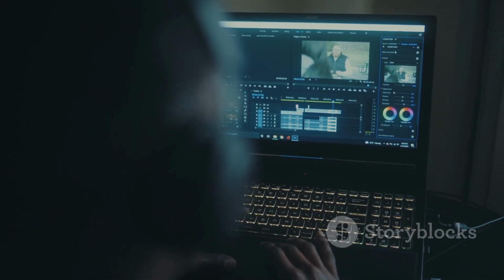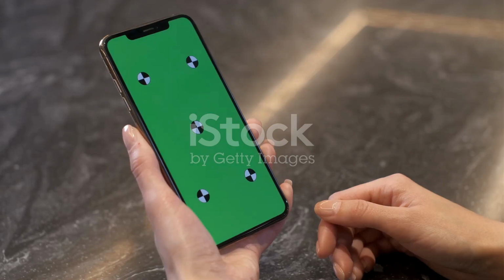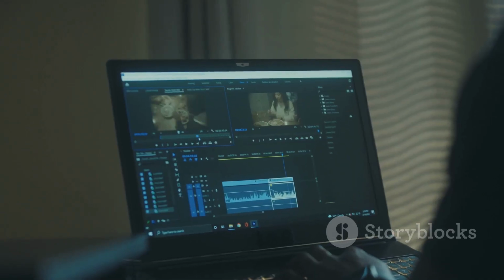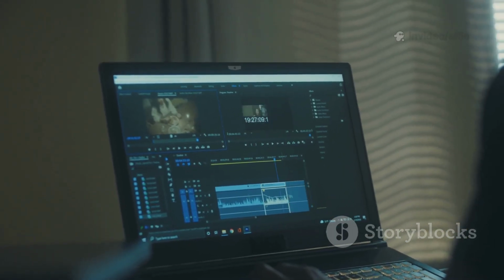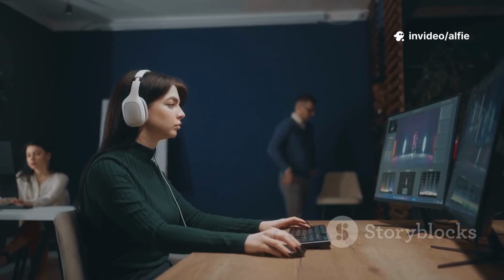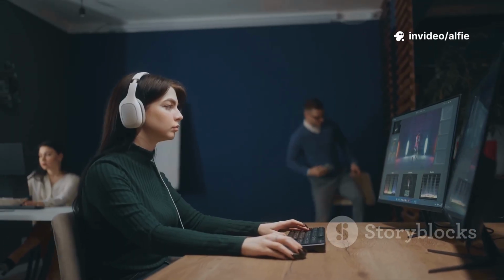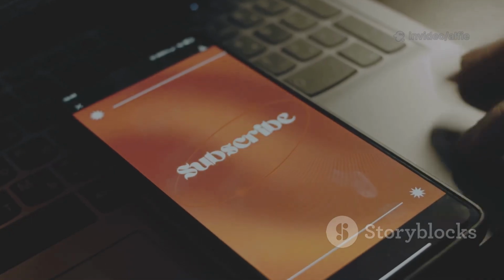How to Start a YouTube Channel in 2025 (Step-by-Step)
Absolutely! Here’s your final YouTube description with hashtags included at the bottom — ready to copy and paste into your upload:

📌 DESCRIPTION:

Want to start a YouTube channel in 2025 but don’t know where to begin? In this step-by-step beginner’s guide, I’ll show you exactly how to create your channel, upload your first video, and get your first views—even with zero subscribers.

🎥 Whether you’re using your phone or a full setup, I’ll walk you through:
 • Creating your YouTube channel
 • Filming and editing your first video
 • Uploading it the right way
 • Getting seen by the algorithm
 • Growing